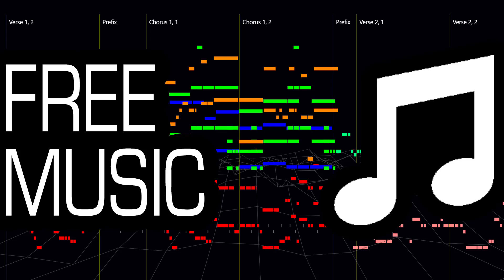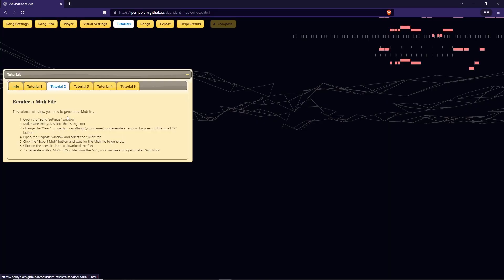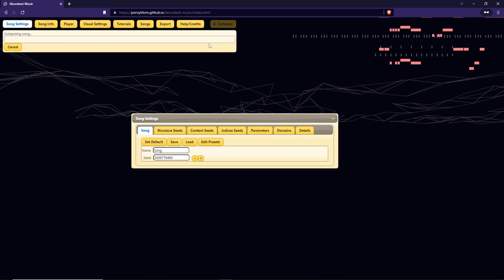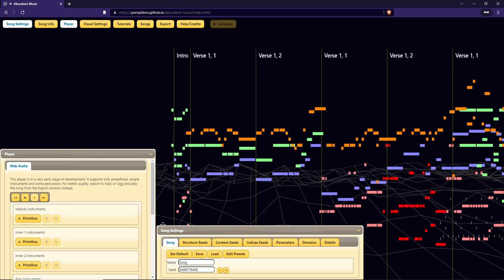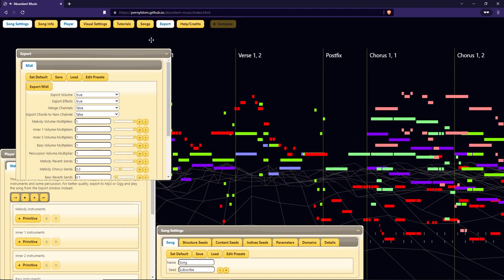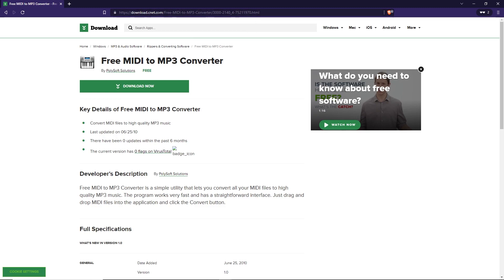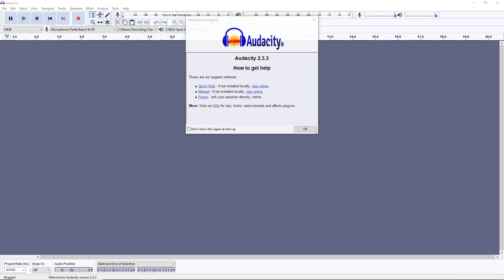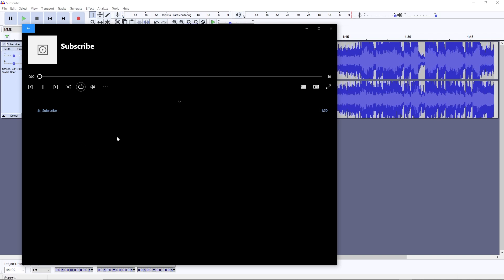FREE AI Generated Music (NO Copyright)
If you need free music for your videos, video games or anything else this tutorial is for you!

0:00 Intro
0:21 Tutorial
2:47 Outro